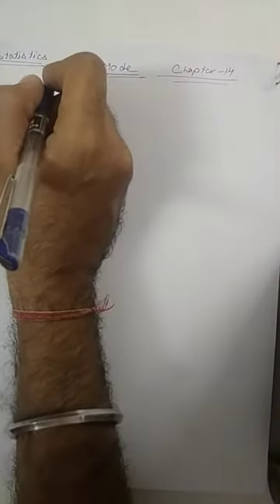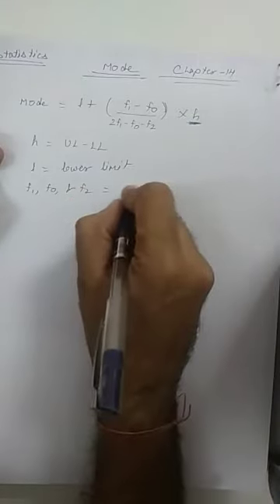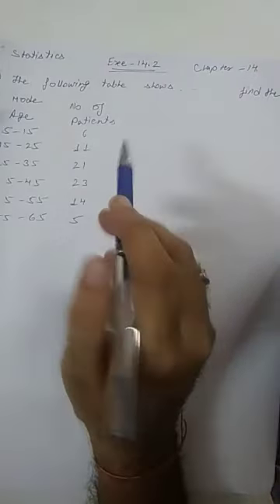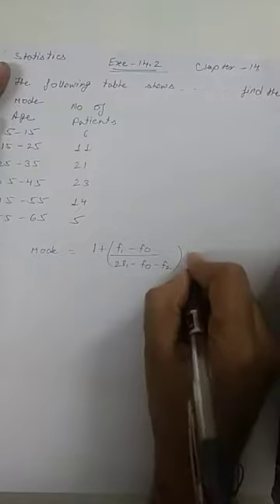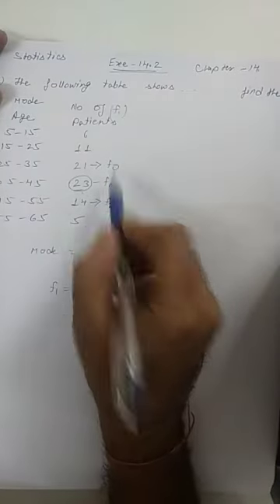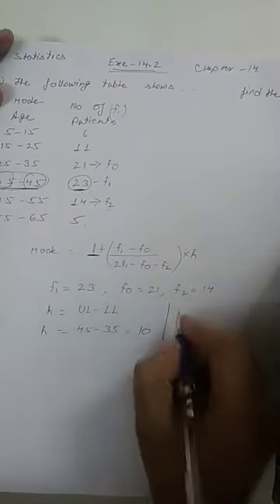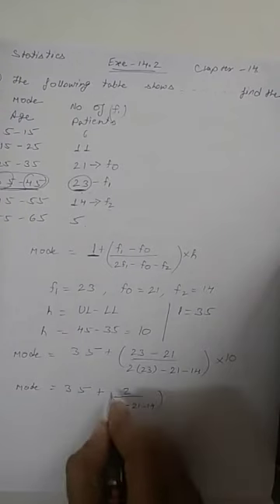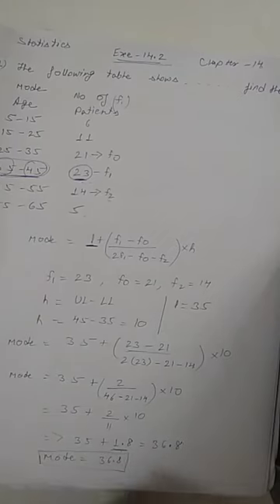Mode Introduction and Q1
Statistics Exe 14.2 Q1 class 10